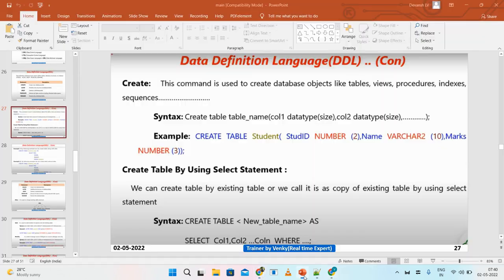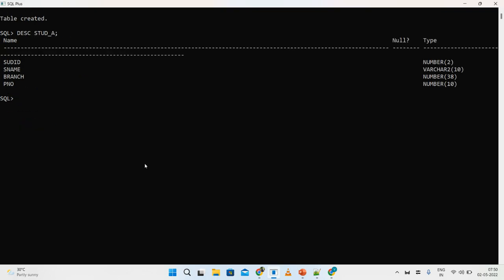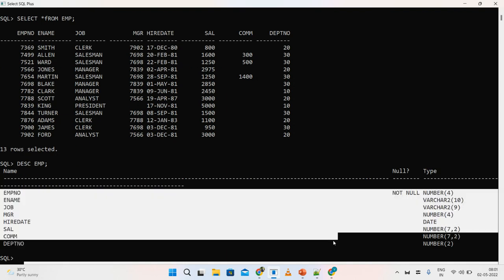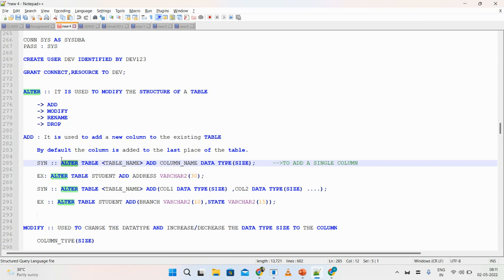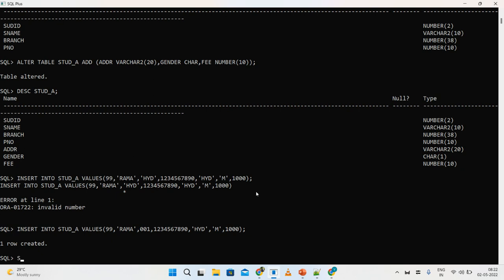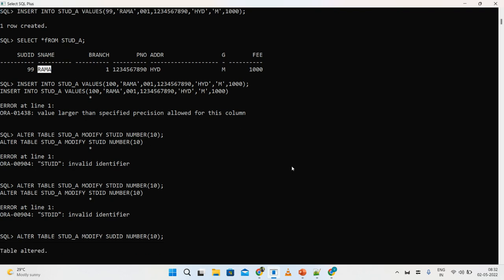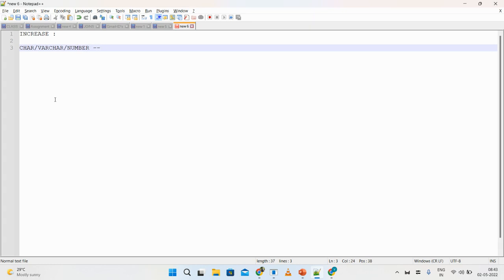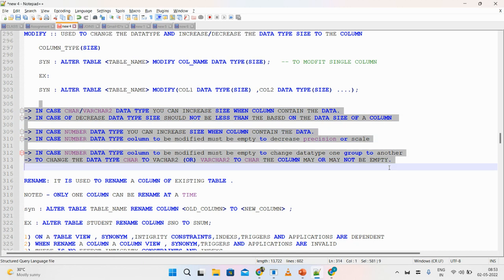Class- 4 :: SQL || DDL Commands || Create || Alter SQL and PLSQL real-time practical training